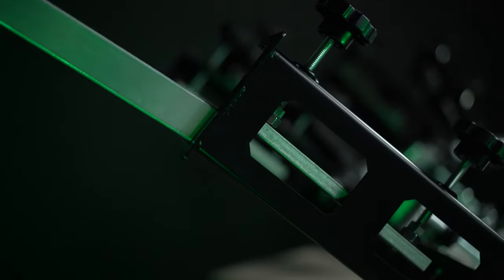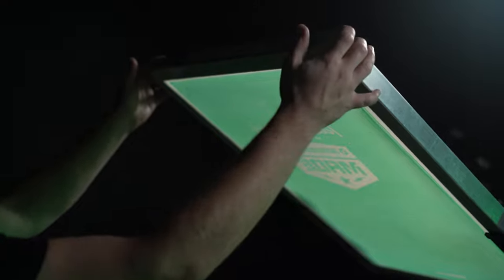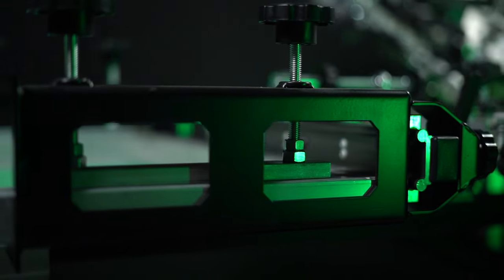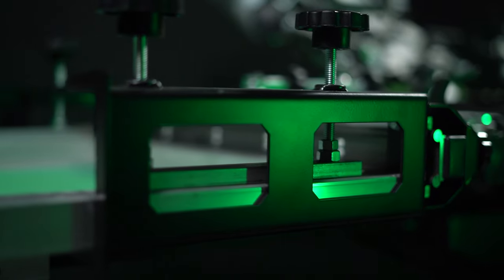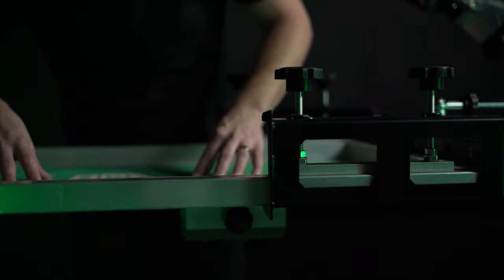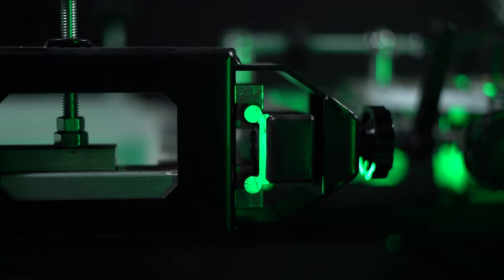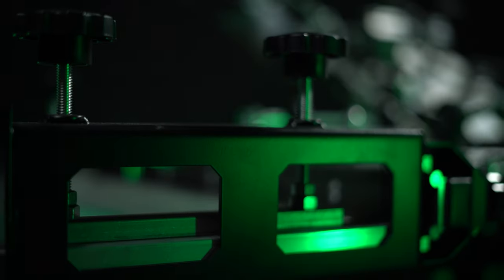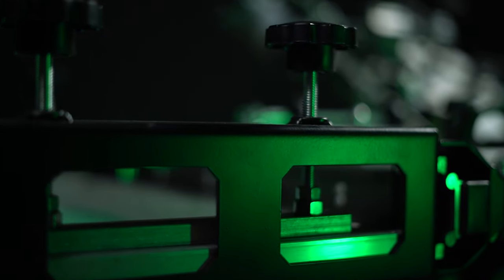Side Clamps for 300 Presses | Riley Hopkins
Print in the fast lane with Riley Hopkins Side Clamps. These clamps equip any printer that needs to be able to print with greater flexibility or with larger frames on their favorite screen printing press. These clamps are compatible with any press configuration of the Riley Hopkins 300. Each clamp is adjustable to hold screens up to 23” wide, fully compatible with roller frames. These clamps are equipped with a rear cross bar that acts as a Linear Glide for side-to-side, and left-to-right adjustment, bolstering flexibility.

to see the whole Riley Hopkins screen printing equipment selection.